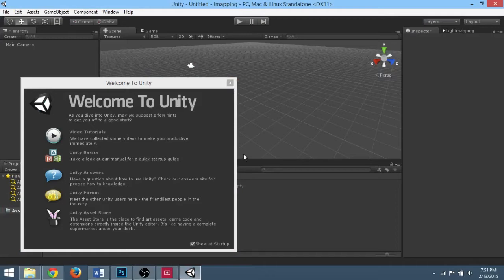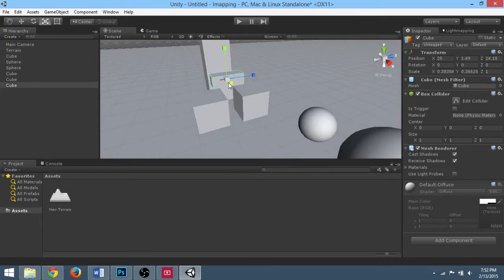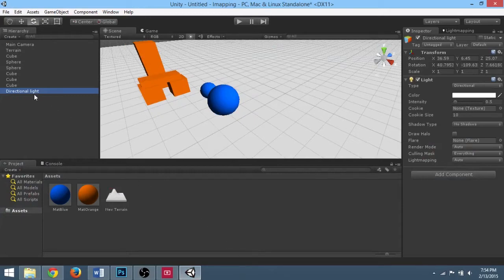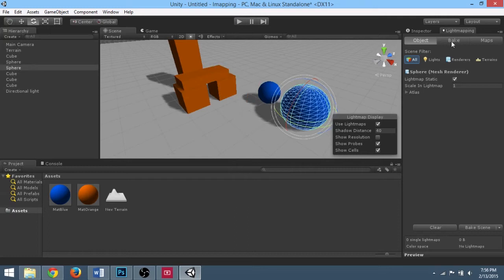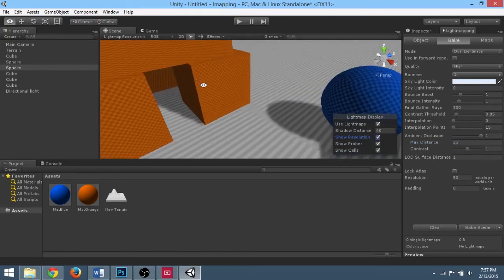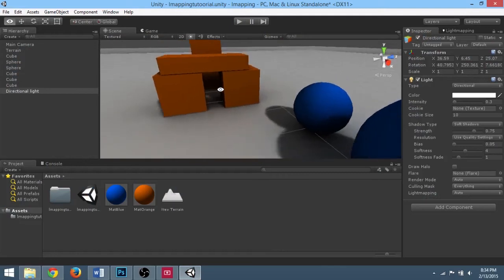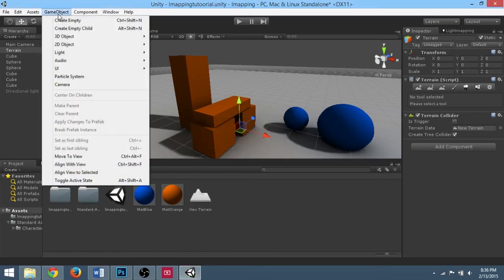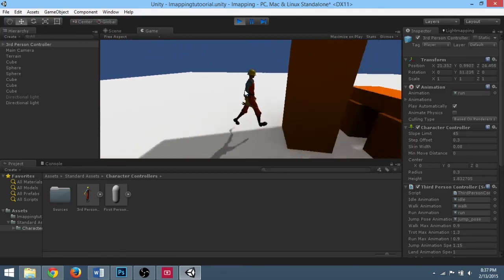Lightmapping Unity Tutorial - David Curtis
Lightmapping Unity Tutorial - David Curtis DIG4715